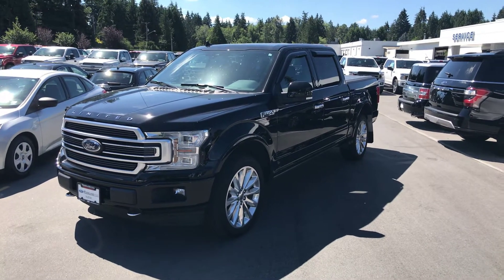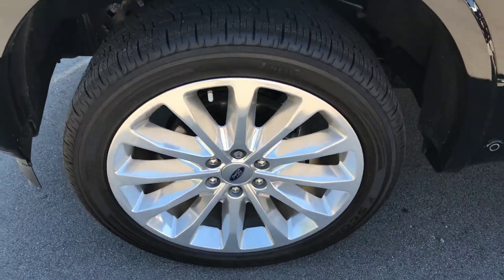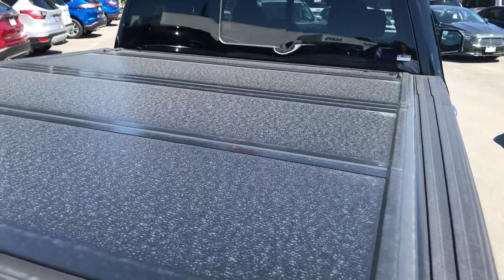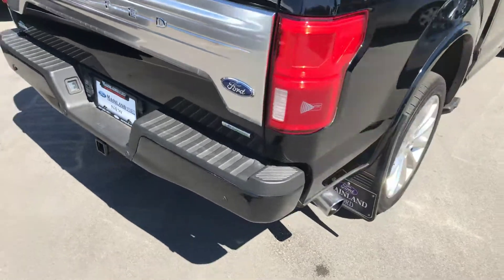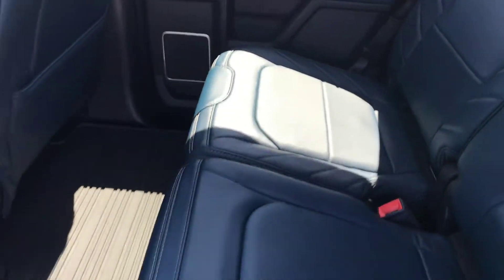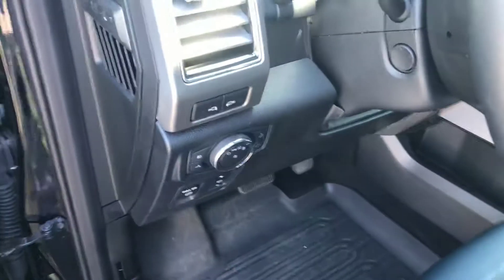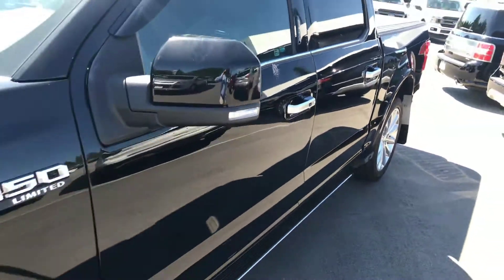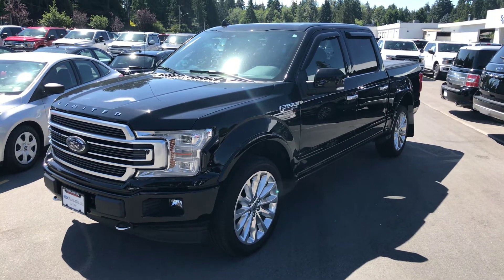2018 F150 Limited at Mainland Ford for Keith